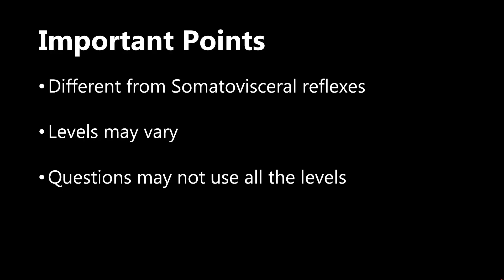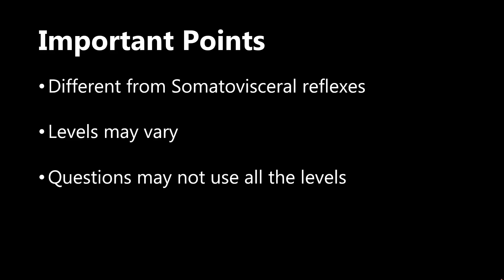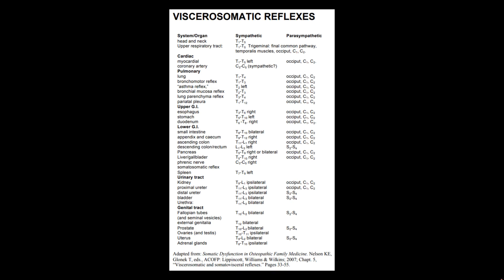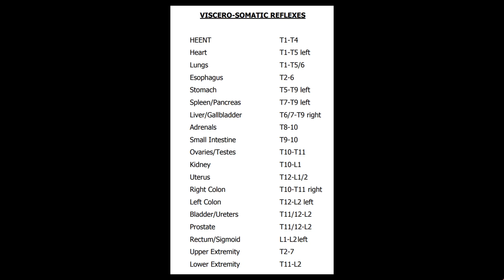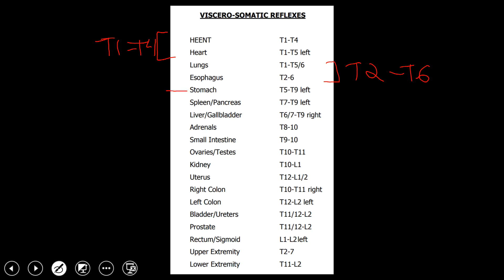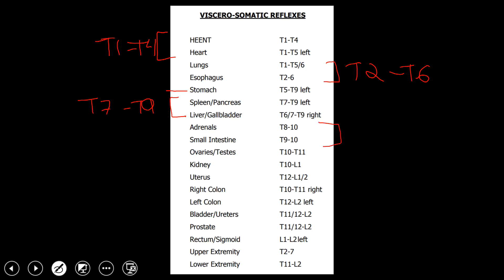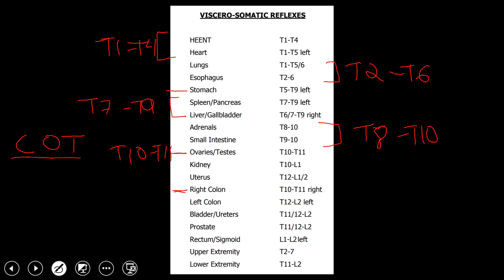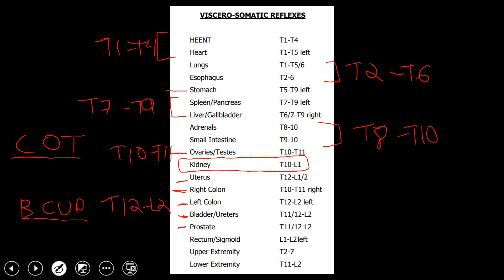COMLEX Level 1 High Yield Concepts: Viscerosomatic Reflexes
A discussion on viscerosomatic reflexes and methods for how to more easily group and memorize them.